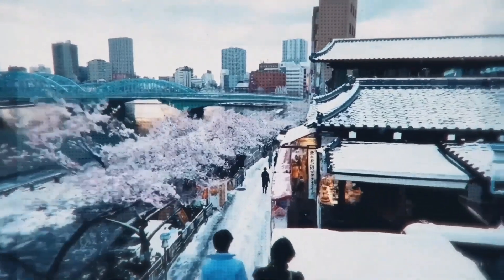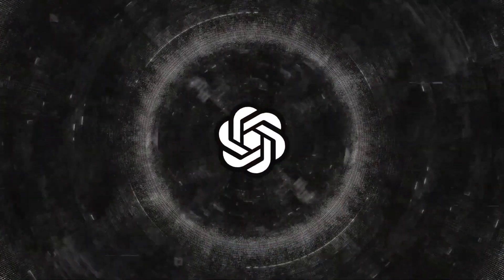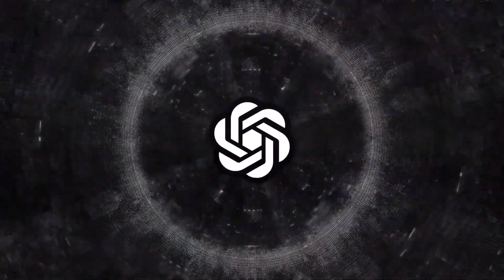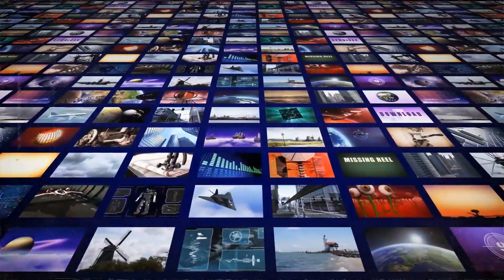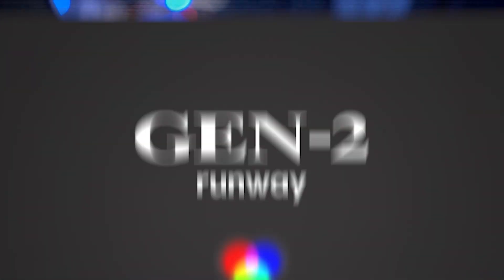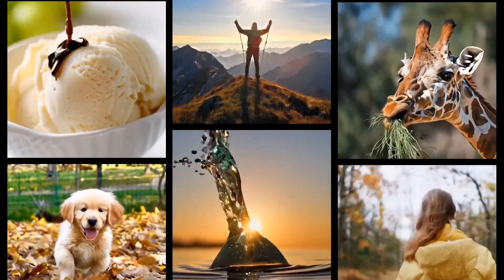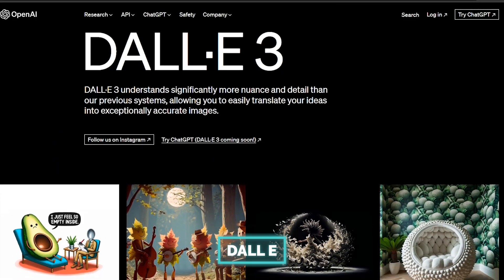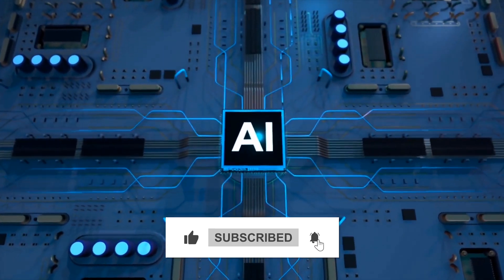Sora, Text To Video Model From OpenAI REVEALED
Welcome to Tech Genius AI, your ultimate destination for everything related to Artificial Intelligence! Our channel is dedicated to exploring the fascinating world of AI, bringing you the latest trends, breakthroughs, and applications in the field. Whether you're an AI enthusiast, a tech professional, or simply curious about the future of technology, we always have something for you. Today, in this video we'll be dwelling more on 'Sora, Text To Video Model From OpenAI REVEALED'